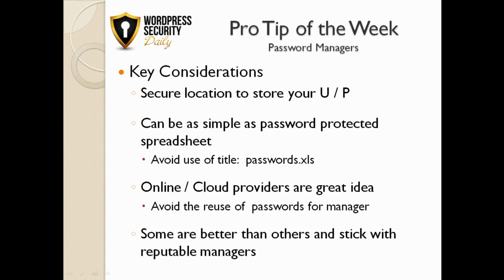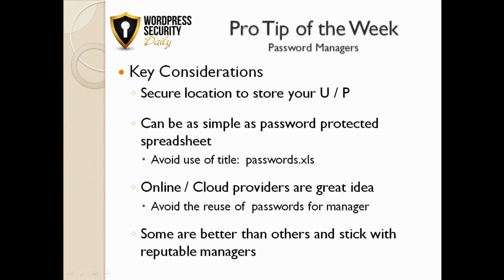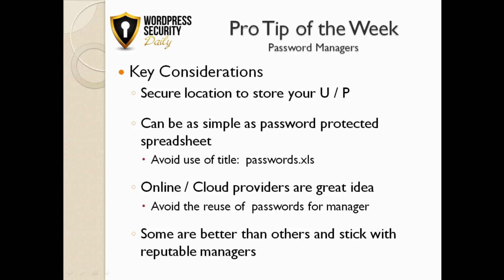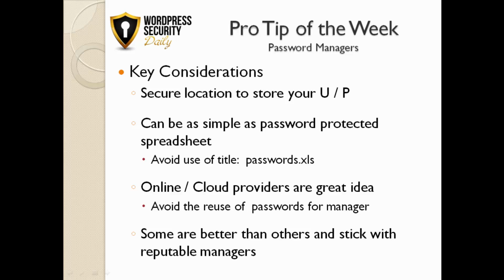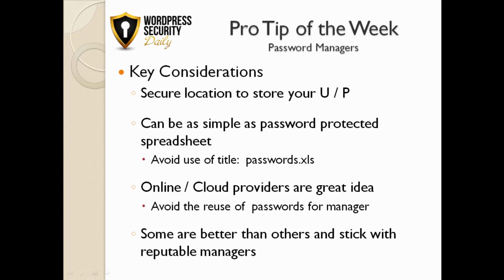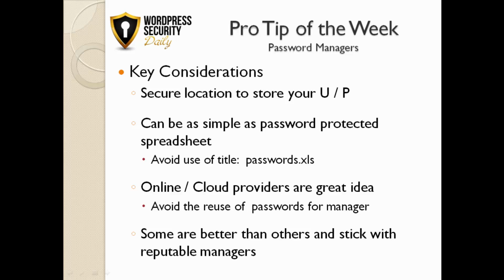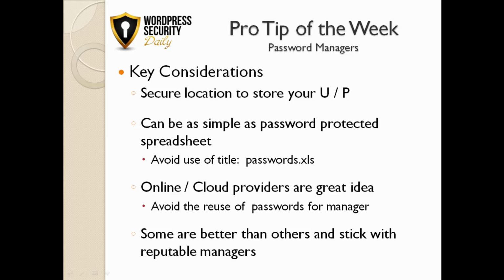Pro Tip of the Week 002 - Password Managers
Were going to talk about, as we talked about passwords at the end, were going talk about password managers. Now you've heard me mention this, there are password manager, or password vault. Key considerations you need to consider. Secure location to store your username and password. We talked  about it could be a spreadsheet, it could be a password-protected spreadsheet, but I would avoid the title of using passwords.xls, okay just Excel spreadsheet is an .xls you know like a document is .doc or dox. Well don't label your Excel spreadsheet passwords, just don't do it, okay? Bad idea. Even if you'd go ahead and put a password on it to protect your passwords just don't label it passwords. Does that make any sense or is that kind of a circle? All right anyway if you haven't noticed through these podcasts I do get ADD once in a while and zing off into left field but understand passwords don't label on xls. All right online cloud providers they are great ideas, super awesome place to be able to store your passwords. However, keep in mind, if they're available to you, they're available to everybody, if you save your passwords in a password vault in the cloud and you use a very common username that you'd always would use and you use a really simple goofy password like "monkey" you're going get it stolen. Don't do it, just saying no, don't do it. If you're going go and store your stuff in the cloud, make sure you use your name if you can, make it unique. If you cannot, at a minimum, make your passwords really long and make it a passphrase that you can remember it, right? So you don't want to have a file on your computer saying, "Hey this is my password manager password and I copy paste," that kind of defeats the whole purpose right? You know what you want to do is make it a passphrase that you will remember. Taking a line out of a movie and go use it with upper and lower case and make it long and if you do that that will protect you from your site or on a minimum if you're going to write it down put it in a little book at your desk and make sure that you've got that capability, okay? Now we'll get into a two-factor authentication which is actually really good add on to these password managers. That will be in future episodes but do that, all right? Again they'll stick with reputable managers, don't go with the fly-by-night company. If you try to do something and look at a fly-by-night something that just going to popped up, you run the risk of putting all of your passwords in somebody else's password manager that could turn around and steal it and use it against you. So stick with reputable companies, okay and you can Google search.